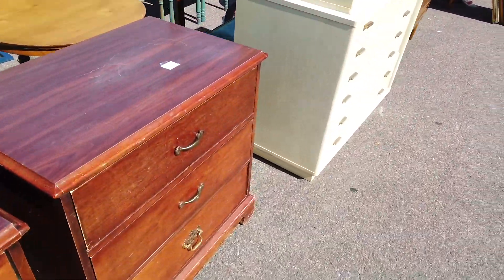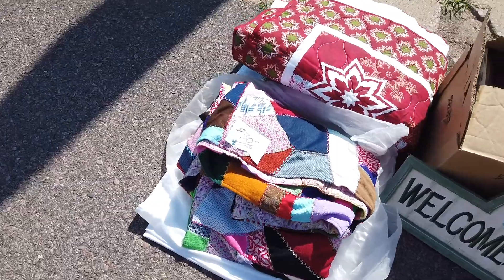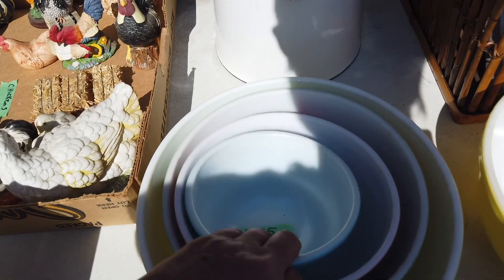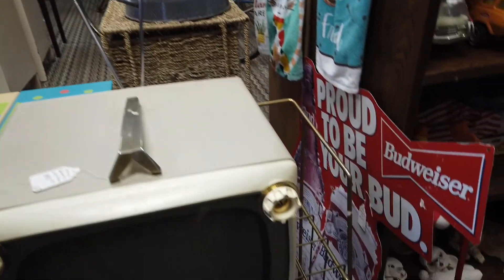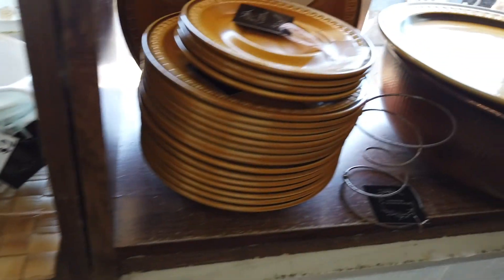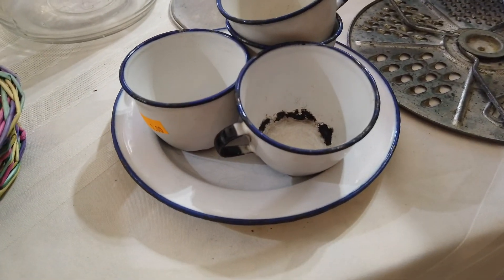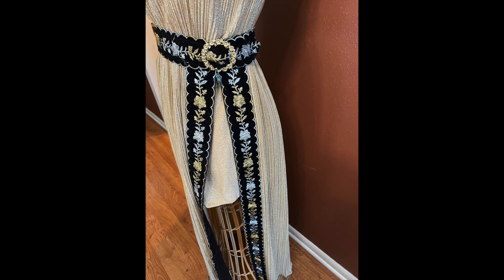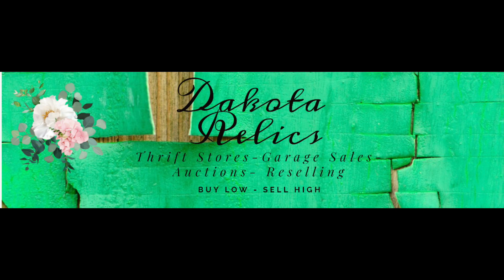Busy Thrifting Weekend-Come join me and see what I found! HINT...amazing vintage fashions!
I hit garage sales, a sidewalk sale, and Estate Sales. Hubby was out of town, so I had the whole weekend to myself!

And
YouTube Music